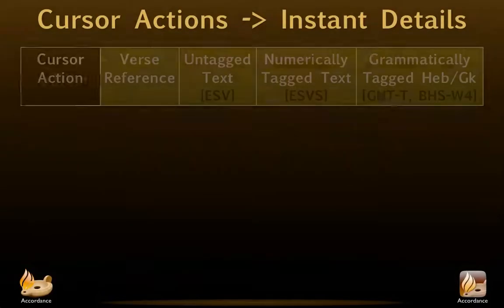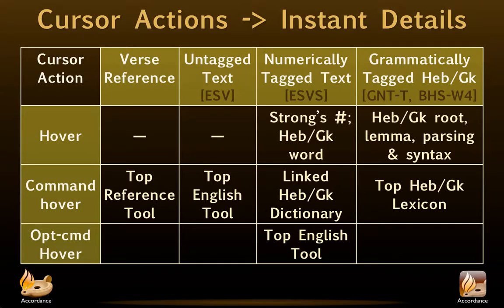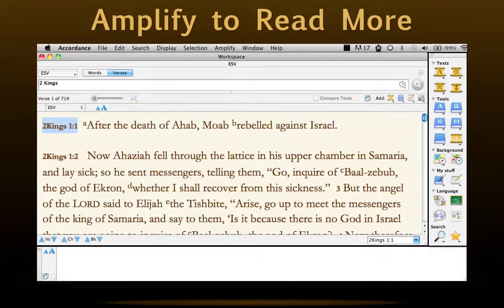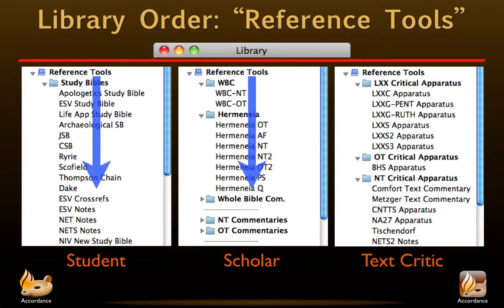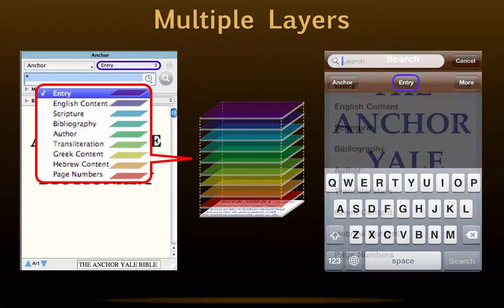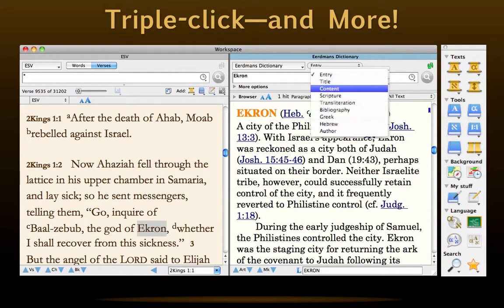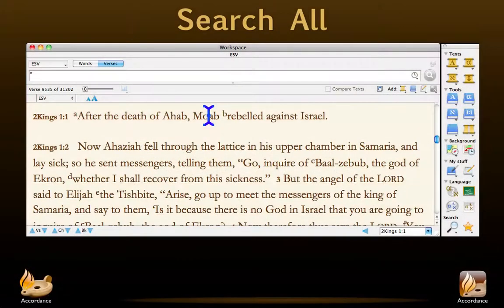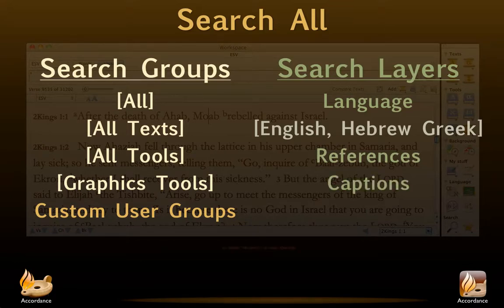#58) Drill Down, Dig Deep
[Advanced: Accordance 9] Accordance offers three ways to initiate an investigation into biblical data: instant details, triple-click, and search all. Our programmers have recently tweaked the settings of each, allowing Accordance to "drill down" and "dig deep[er]" than ever before.